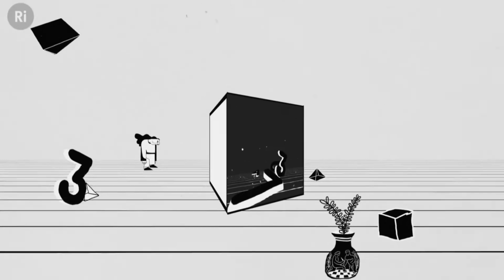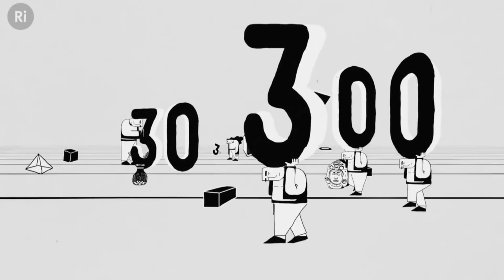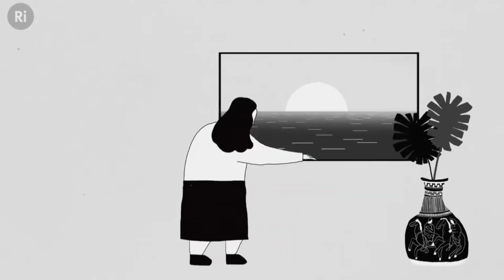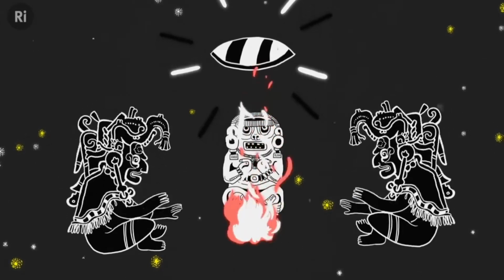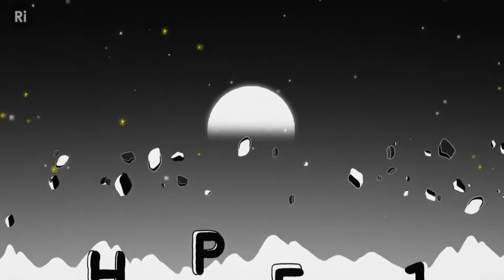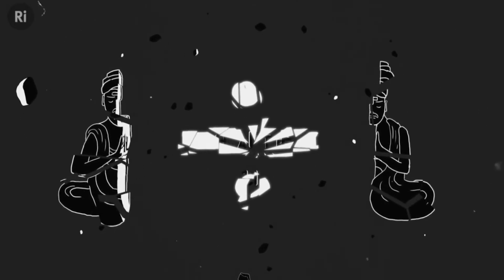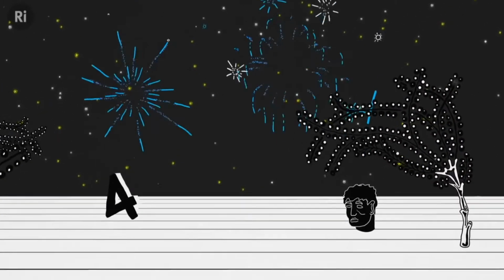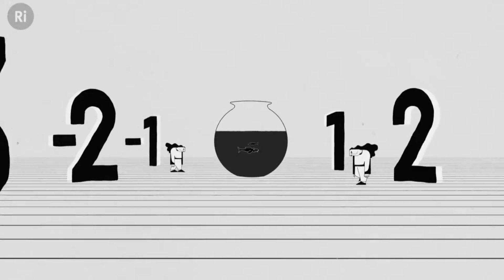History and Mystery of Zero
Math English
Class : C
Mamber of this Grup:
1. Vina Muzdalifah
2. Vika Septari
3. Ida Farida Rahma
4. Syafhira Rosanti